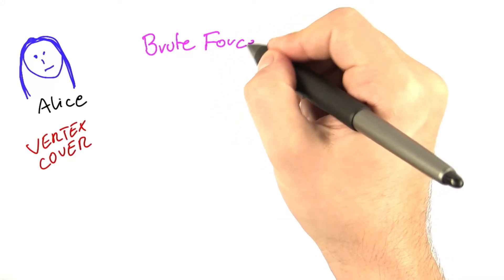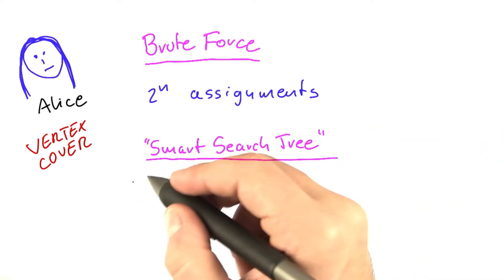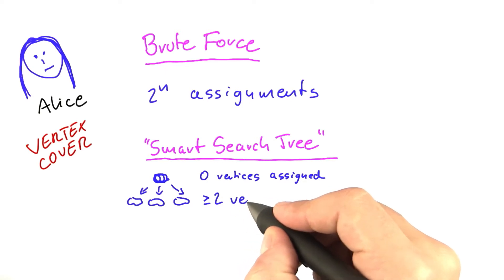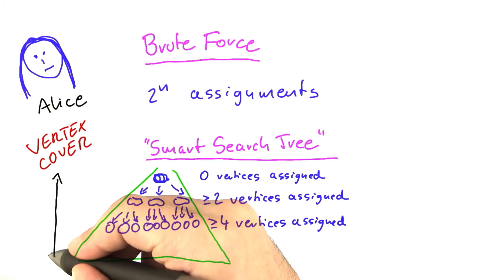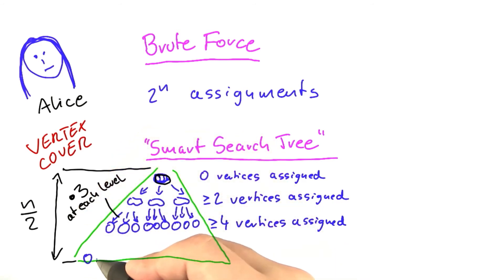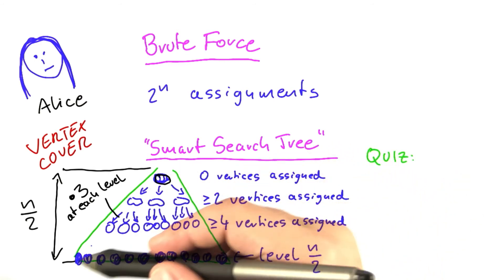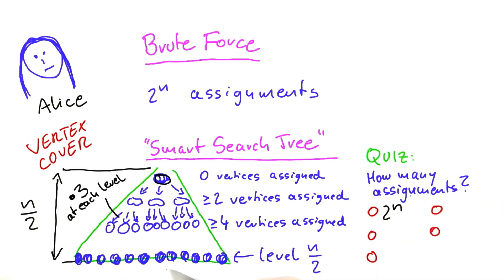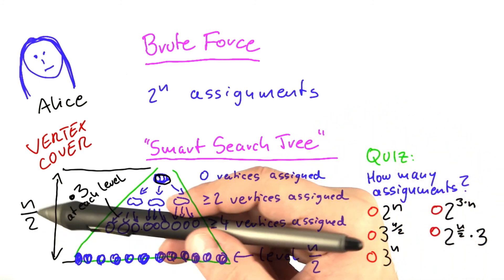Smart Search Tree - Intro to Theoretical Computer Science